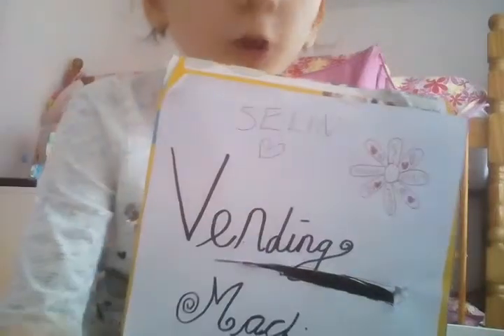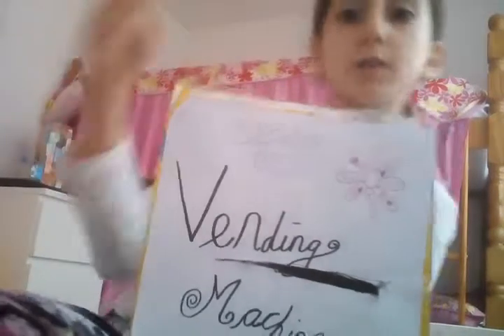Vending machine with different price